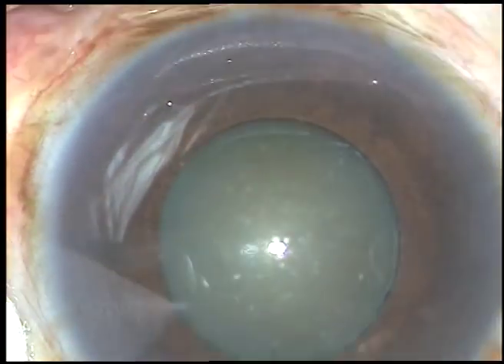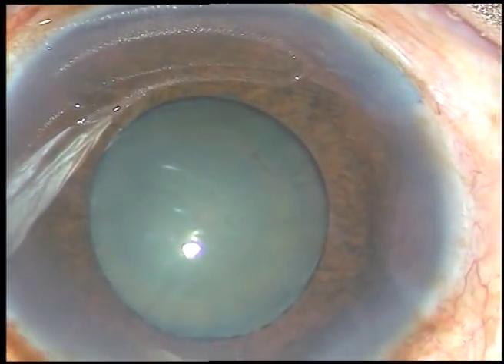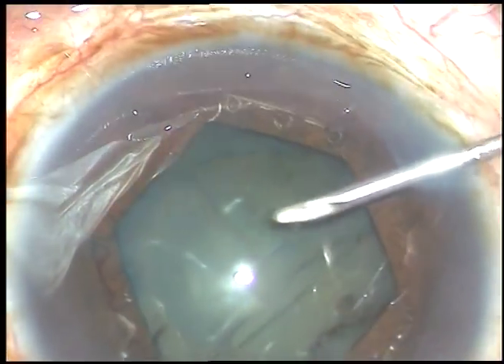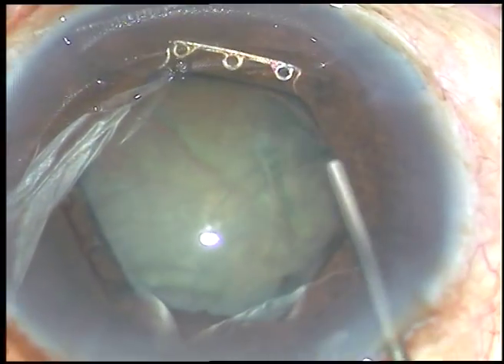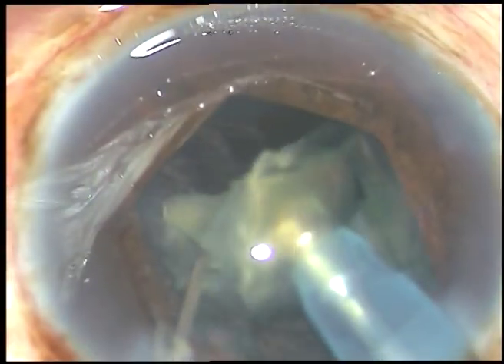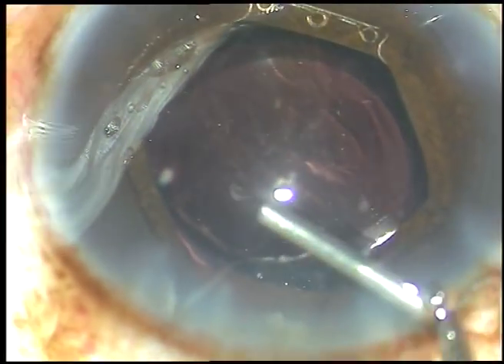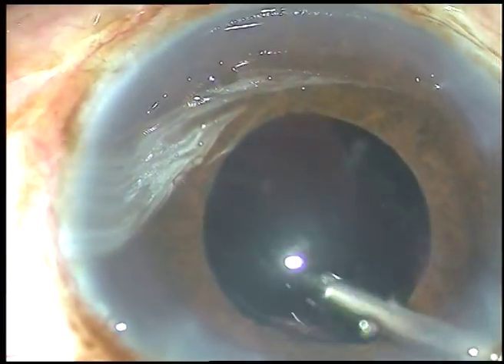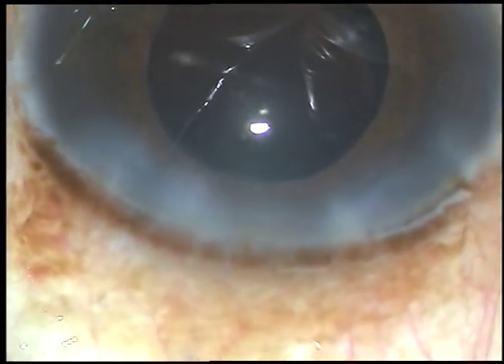Cataract with Grade 3+ NS with small pupil managed using B-HEX, P Mohanta, 9th March,2018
Dear colleague,
I have a dream...
A strong dream to share surgical skills to do millions of high quality cataract surgeries forming a worldwide team of excellent surgeons. To realize this:
a pure Cataract surgery (ECCE+SICS+ Paed Cataract surgery with Ant Vit+ +PHACO+FLACS+IRIS SUPPORTED/SF-IOL) group has been created on Telegram and it has been named
"Cataract Surgery Worldwide".
If you want to improve your cataract surgery skills or want to share your skills with fellow colleagues,
Please download the Telegram app, then,
Just click the following link to join the group:
Yours Sincerely,
Pradip Mohanta